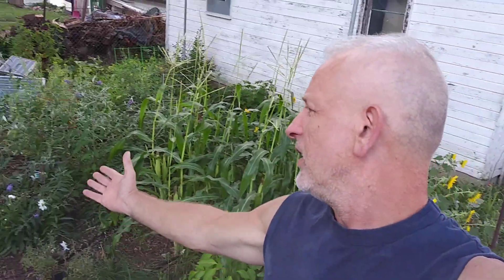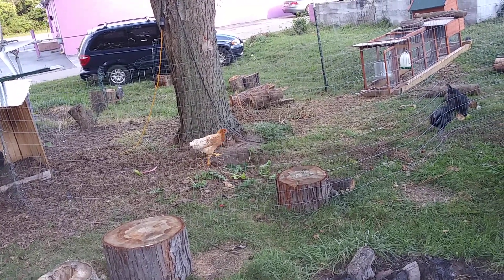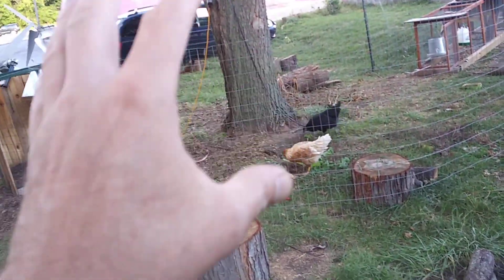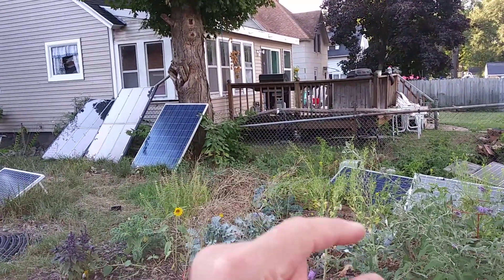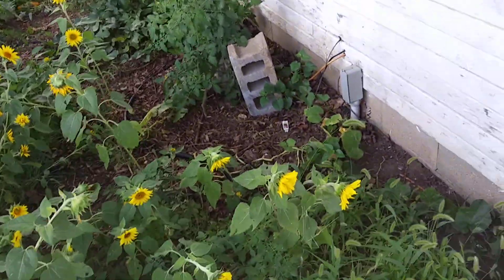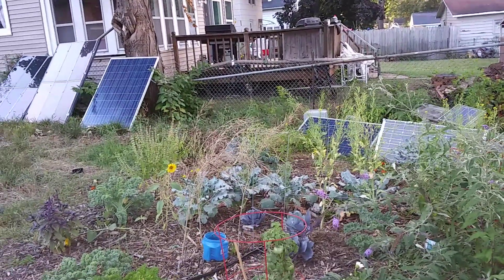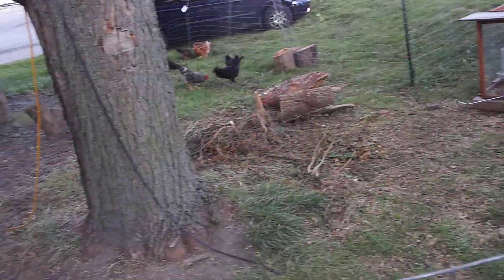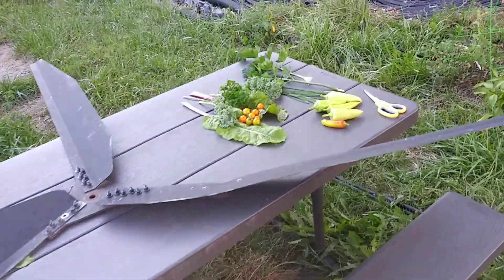Small Garden Harvest - Oats And Whole Corn For The Chickens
Small Garden Harvest - Oats And Whole Corn For The Chickens. I like to go through the garden about every 3 days and see whats ready to harvest. When I get out of the city and buy a house / homestead then the garden will be way bigger. I want a huge garden someday. I also want a nice size pasture for the chickens.
Harvested and store Hot Peppers
Harvested Hot Peppers Just Like Store Bought